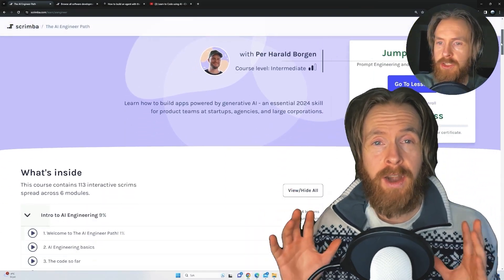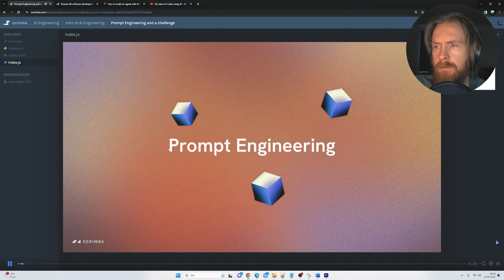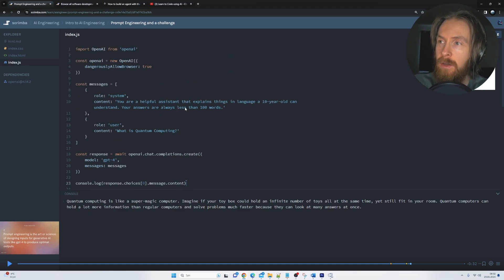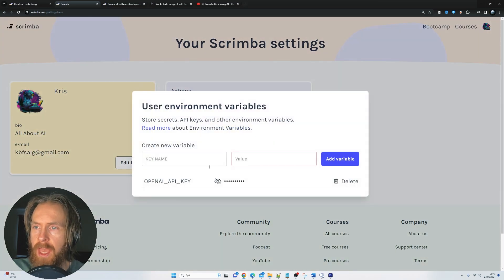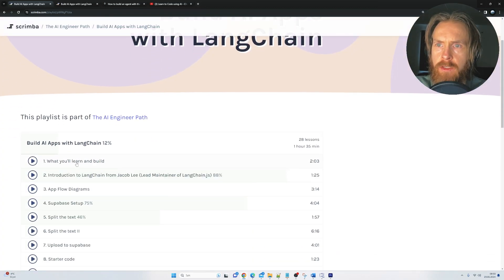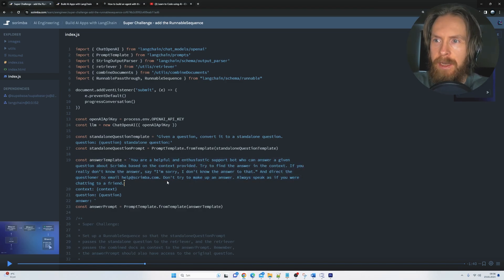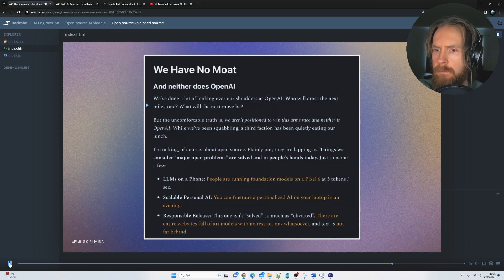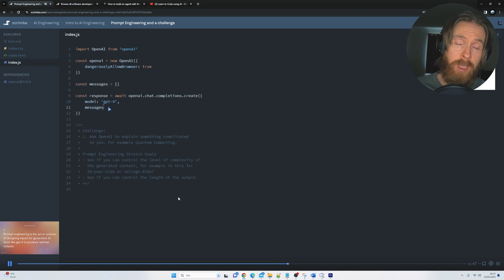Learn The AI Engineer Path - Scrimba x All About AI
I take a look at Scrimba`s new AI Course "The AI Engineer Path".

00:00 The AI Engineer Path Intro
00:22 About Scrimba
00:48 Scrimba Platform
03:08 The AI Engineer Path Course